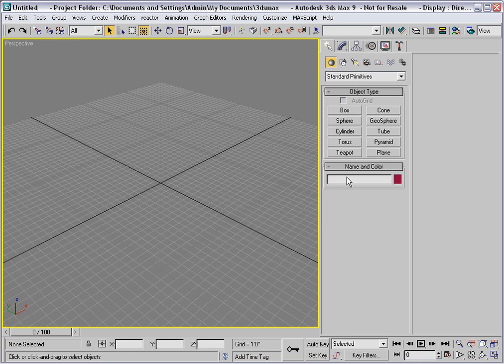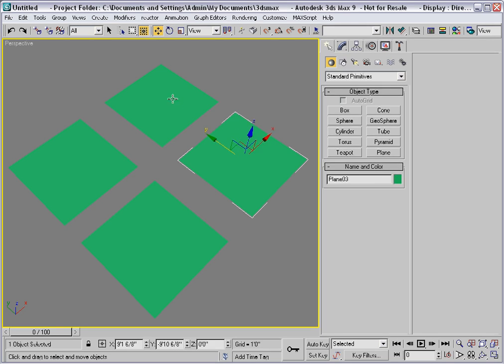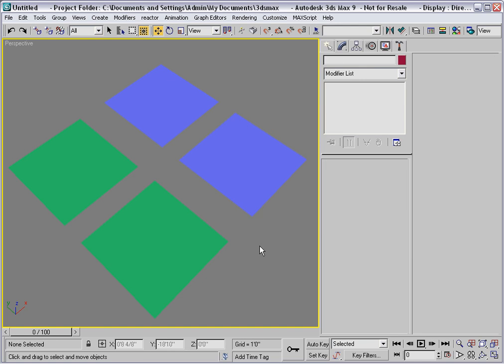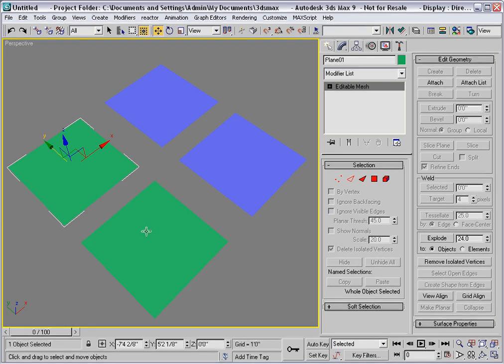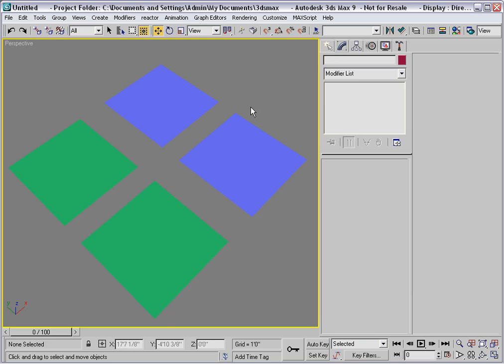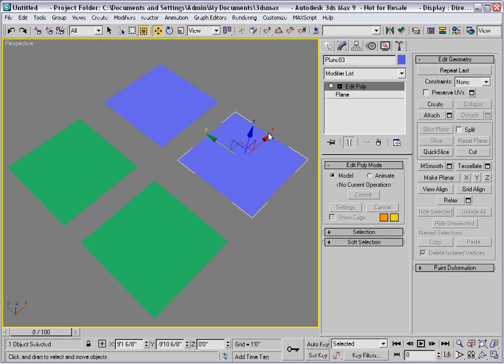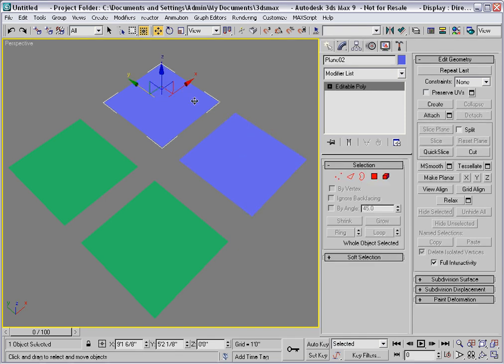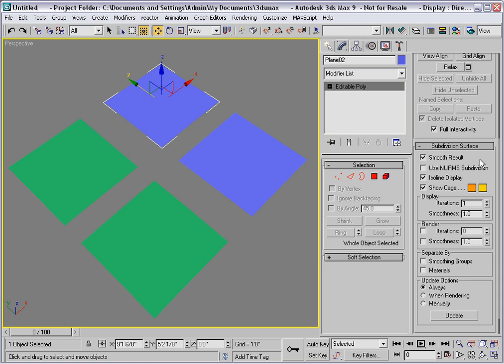206 Superficial differences between meshes and patches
| 3ds Max and VIZ for Architects (2007) | Module 3: Advanced Modeling | Mesh and Poly Objects | Understanding polygonal models | Superficial differences between meshes and patches